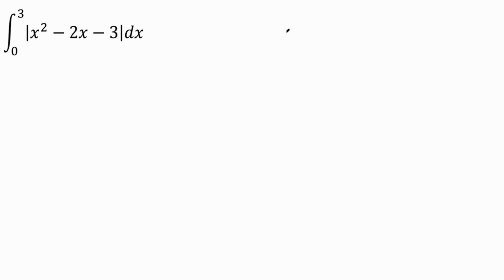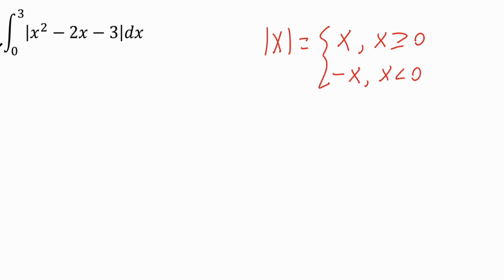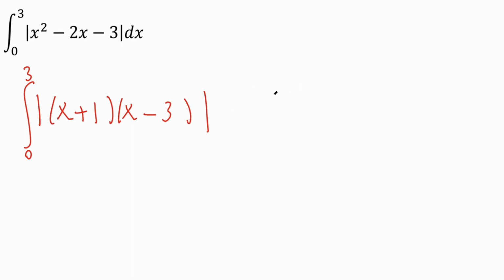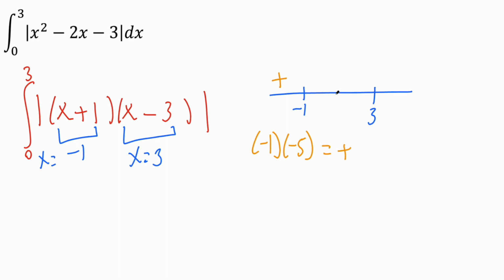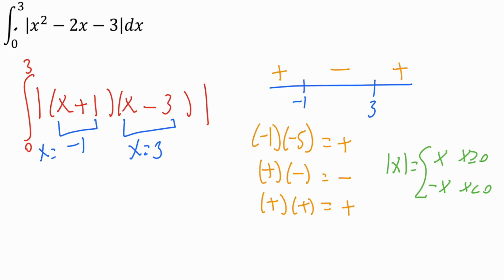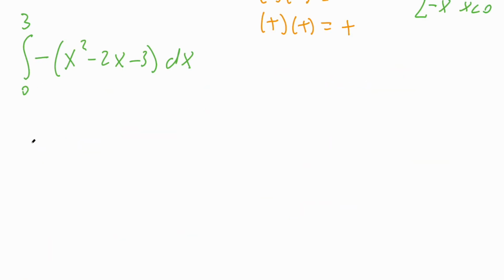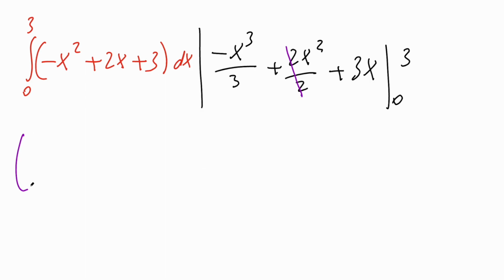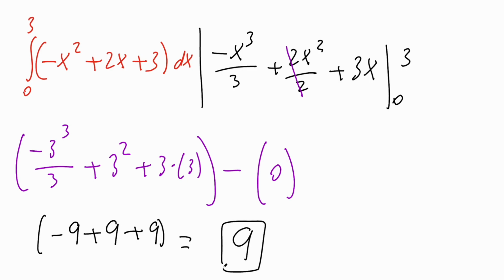Definite Integral of |x^2 – 2x - 3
Workbooks that I wrote: